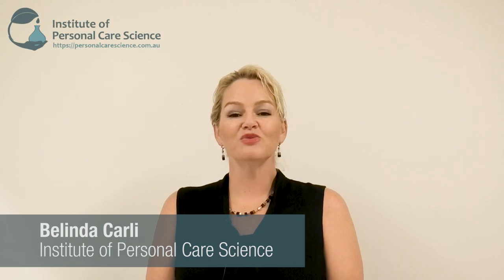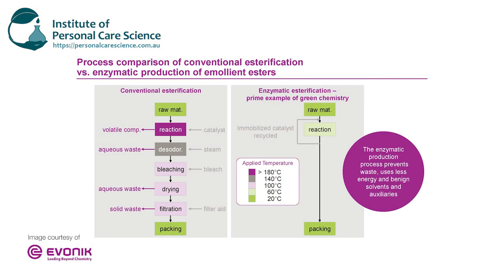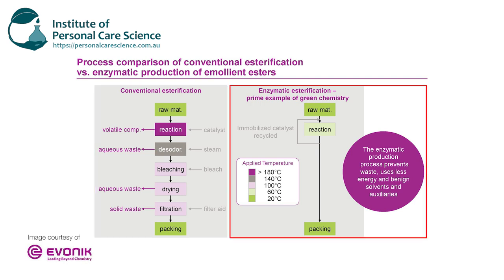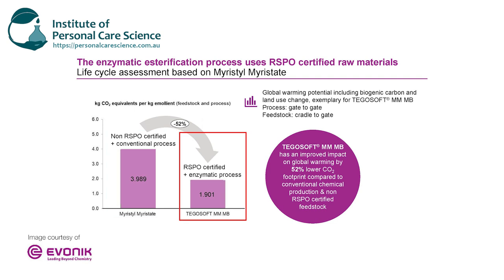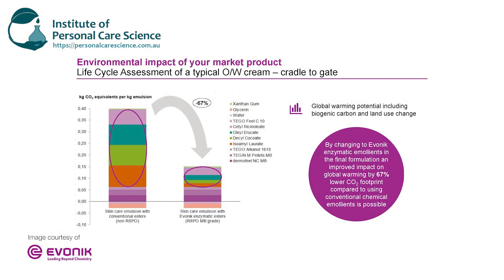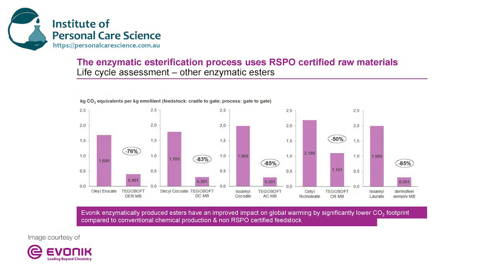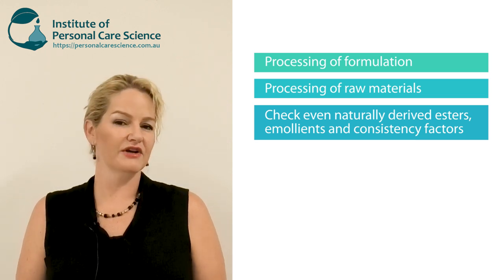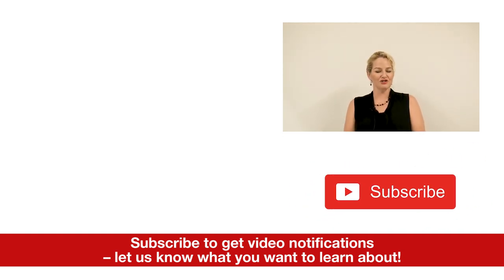Sustainable and Carbon Neutral Beauty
Do you know what is carbon neutral beauty? Did  you know that naturally derived and sustainable products may not have a low carbon footprint? Many naturally derived materials go through high temperature processing using significant water and creating substantial waste in the process – creating carbon footprints you may not have realised! We are starting to see clever and innovative processing techniques used from certain suppliers. Belinda Carli, Director of the Institute of Personal Care Science, explains how materials can be developed to reduce their carbon footprint, and introduces you to a supplier using these techniques. She also shows how RSPO cosmetic materials can significantly reduce a carbon footprint and talks you through formulating and processing techniques to reduce your carbon footprint with your cosmetic formulations. Find out how to improve your cosmetic formula carbon footprint even with natural and naturally derived materials and formulas! Find out how, watch now.